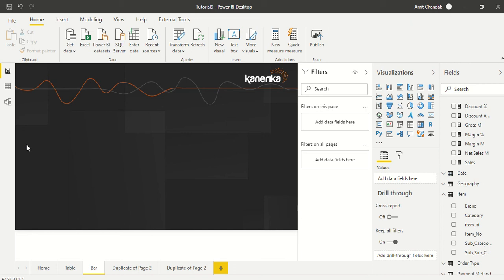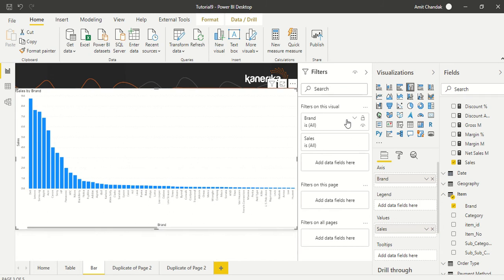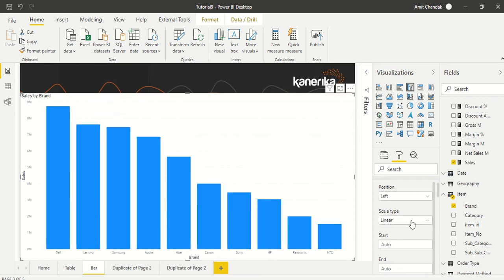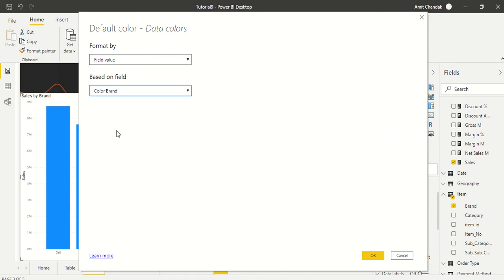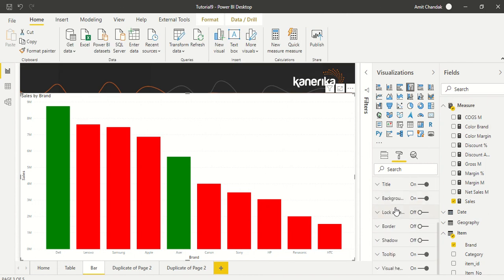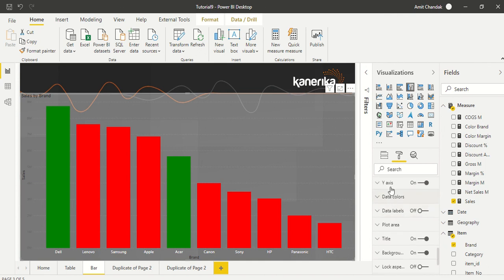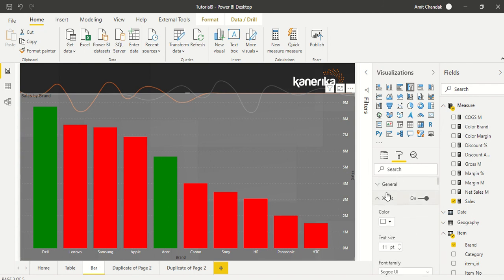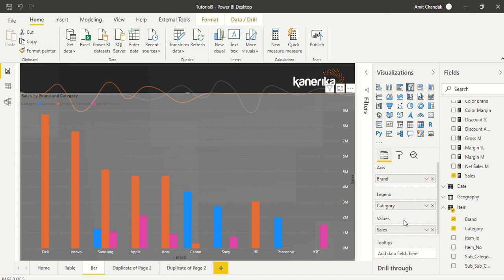Power BI Tutorial Series for Beginners Part 23: Bar Visual